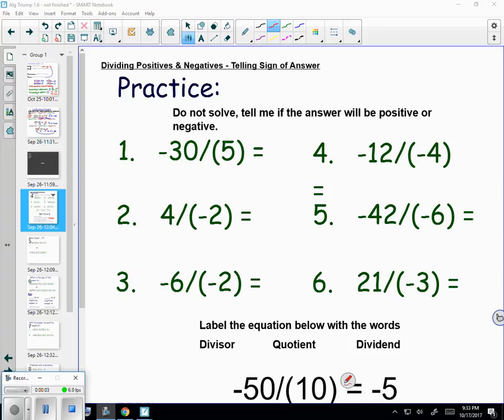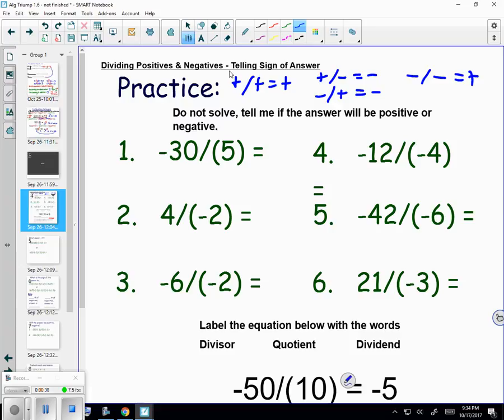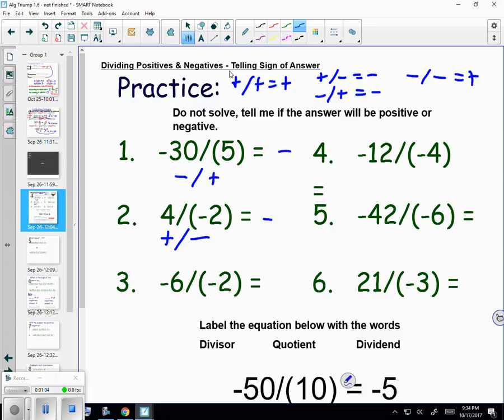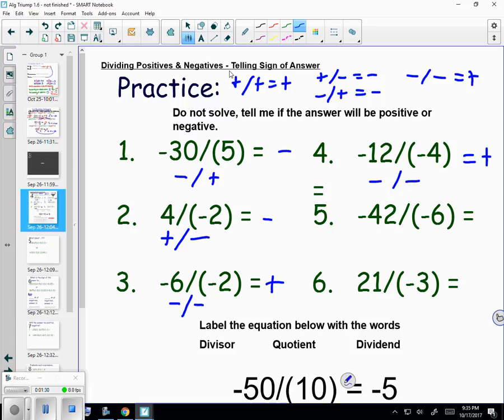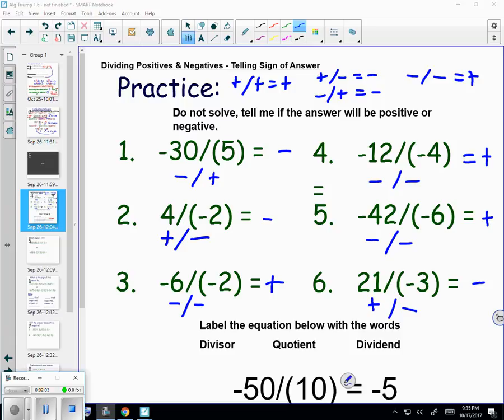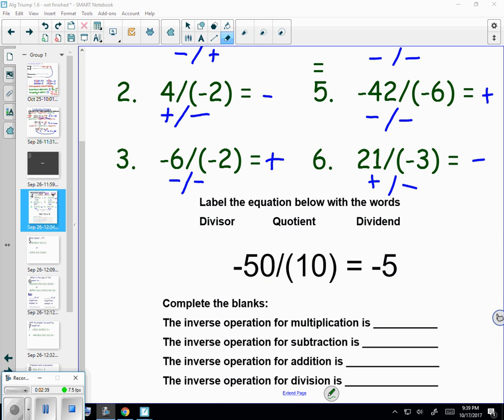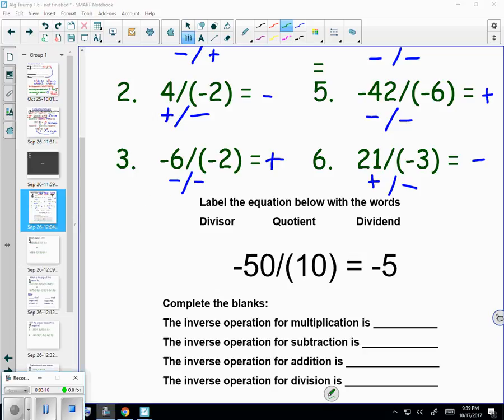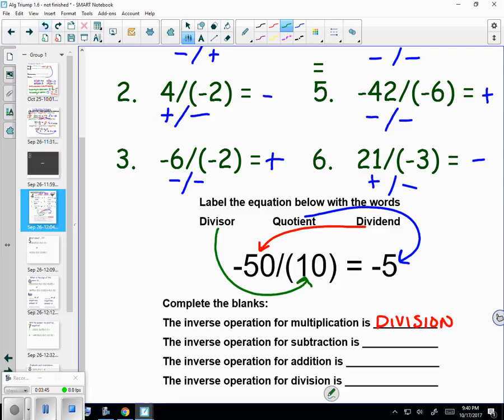Alg Triumphs 1 6 Dividing Positives & Negatives Telling Sign of Answer